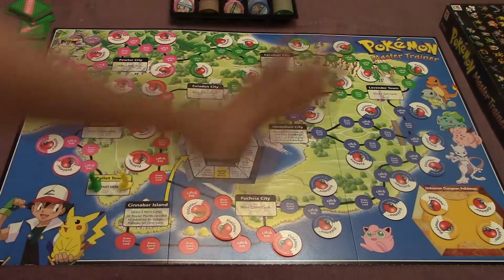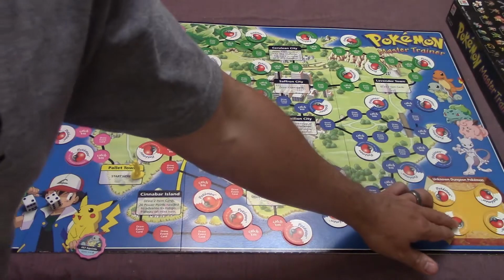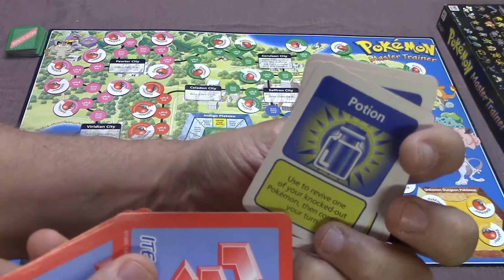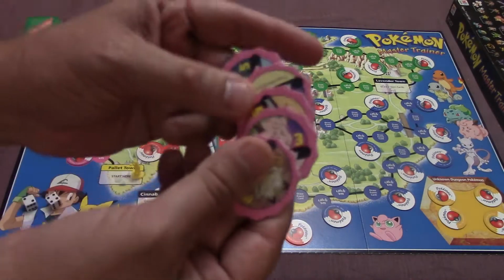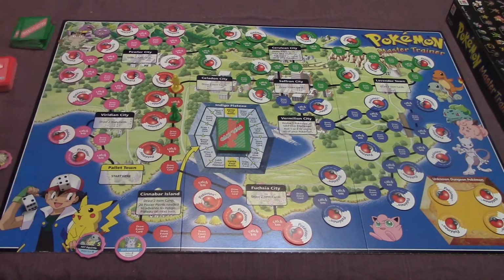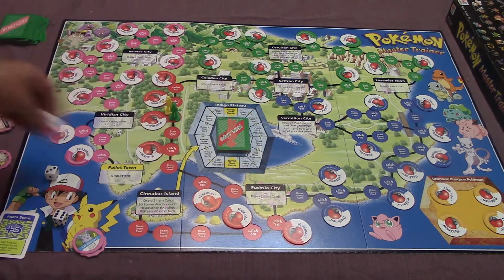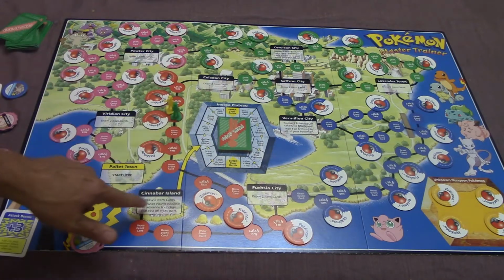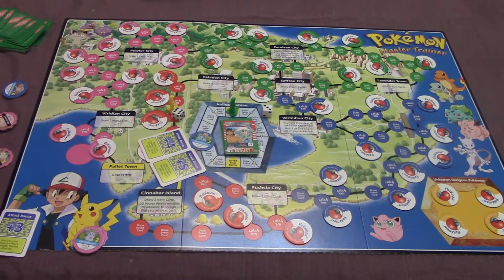Ep. 167: Pokemon Master Trainer Board Game Review (Milton Bradley 1999) + How To Play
A review on how to play the board game Pokemon Master Trainer. Thanks to my niece Daria for lending this to me!